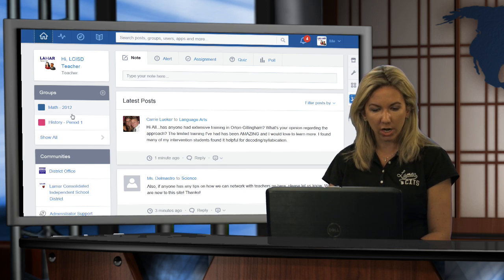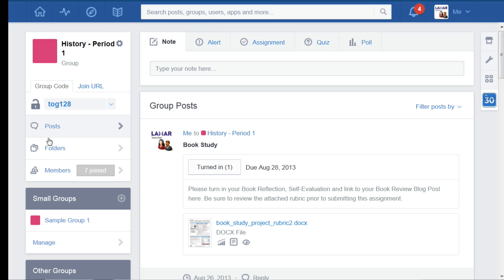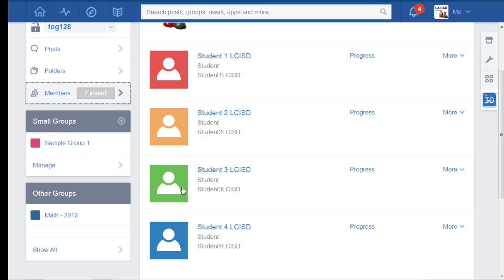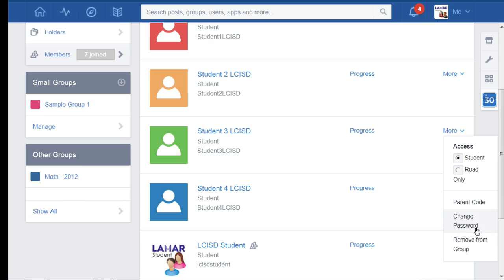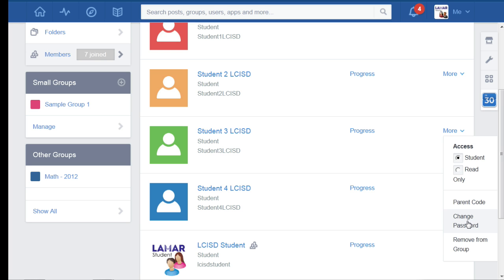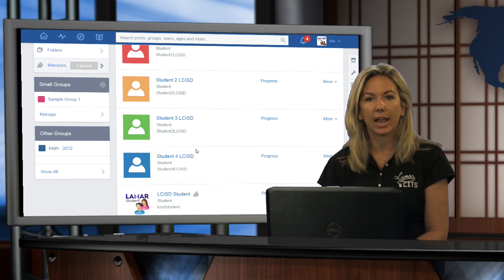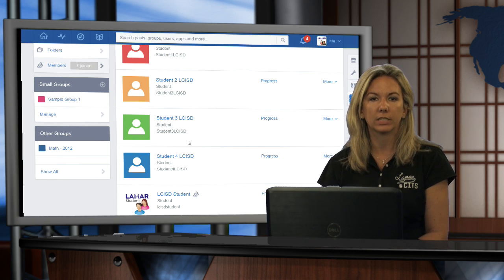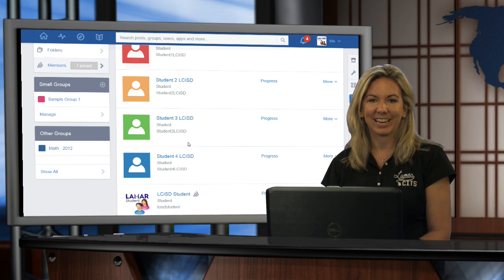Edmodo: Reset Student Password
As a teacher in edmodo, you can reset the password of any student who is a member of one of your groups.  Once you've reset their password, be sure to tell the student what their new password is - and remind them to visit their edmodo settings and create a password they can remember!